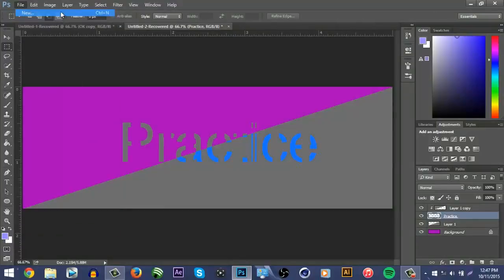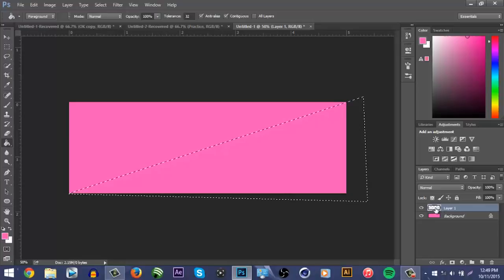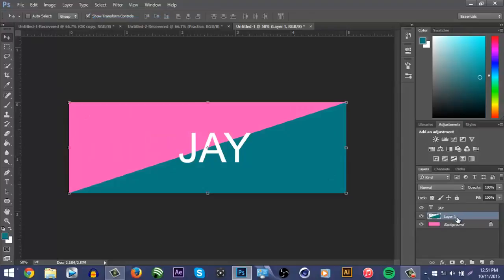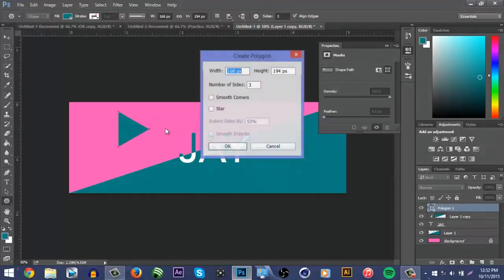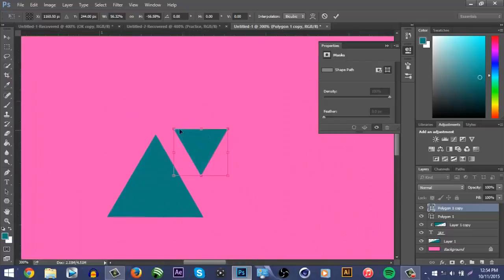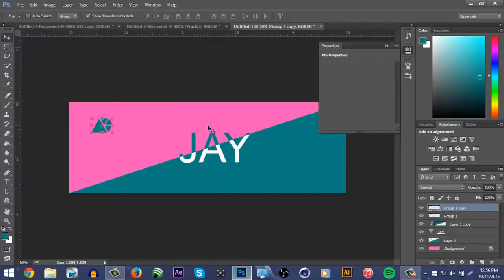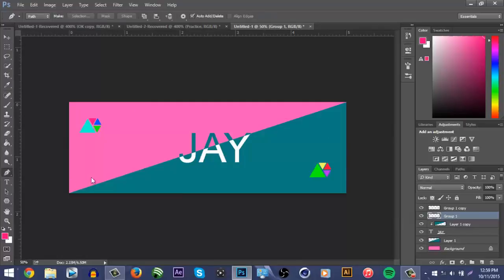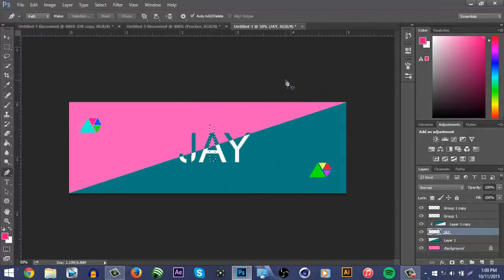First Tutorial - Negative Space Twitter Banner (Weeks Old)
Everything You Need ▼ (Open)

♫ - Coming Soon
Public Steam Account - Coming Soon
Public Gamertag - Coming Soon
Public PSN - Coming Soon
- Rhy